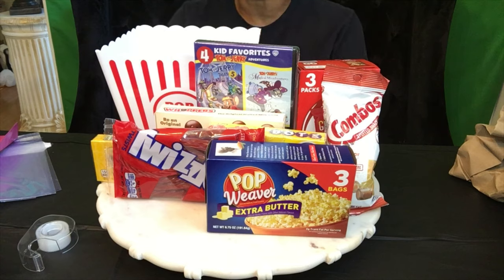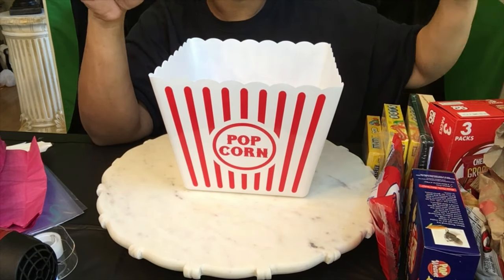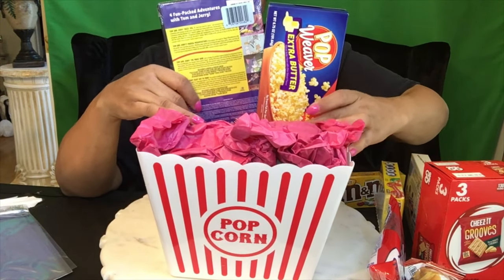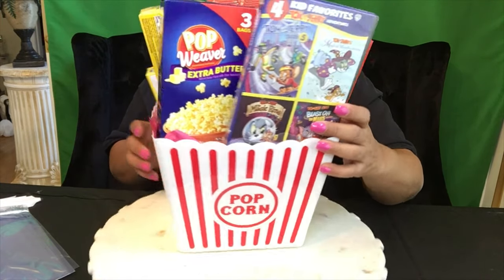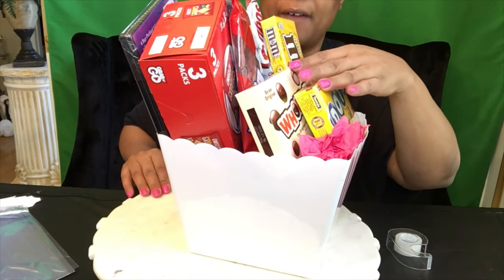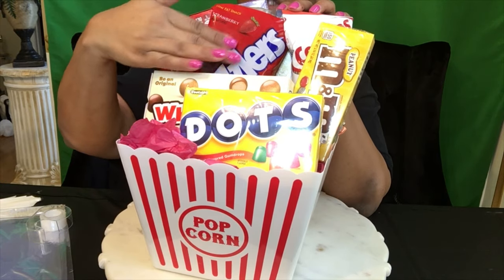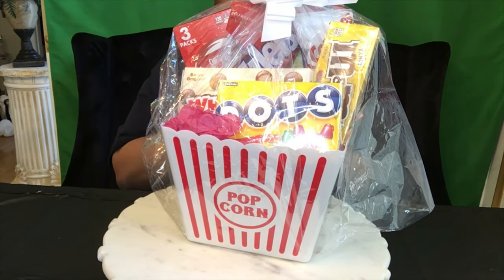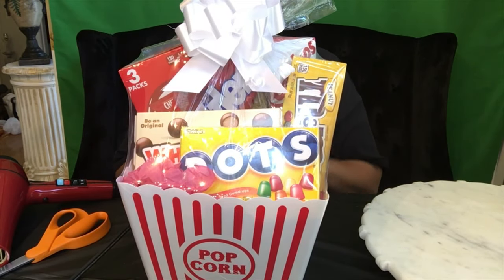D.I.Y. | MOVIE THEME | GIFT BASKET | DOLLAR TREE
Hey my Spices!

Today, I decided to show you a part of my creative side.  I have made a Movie Theme Gift Basket.  All of my supplies were purchased from the Dollar Tree.

I love my spices!